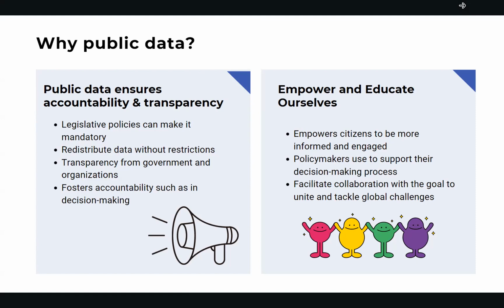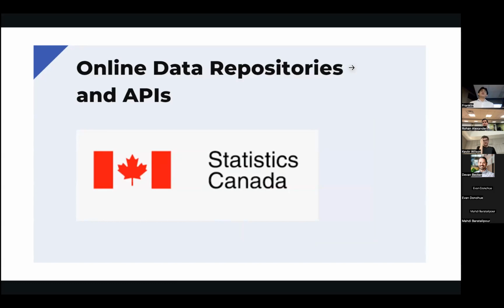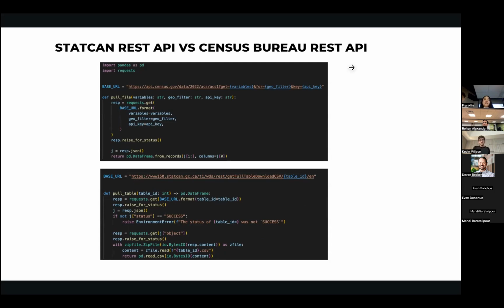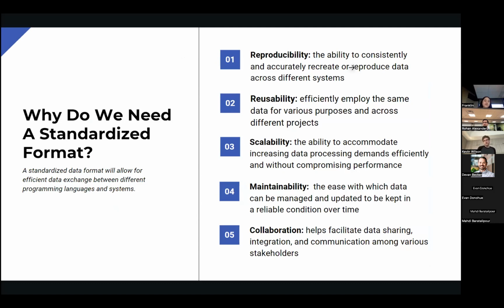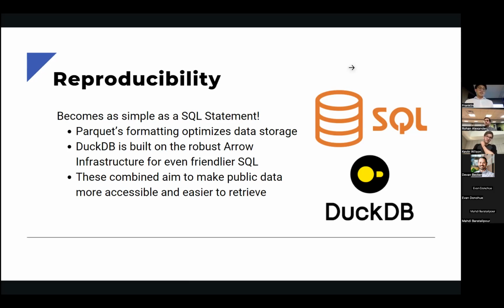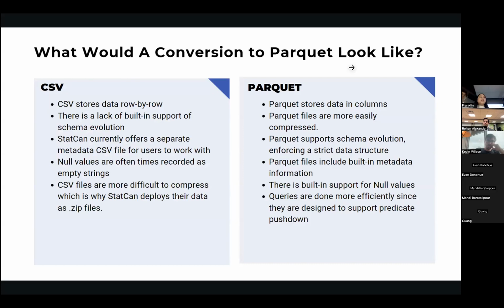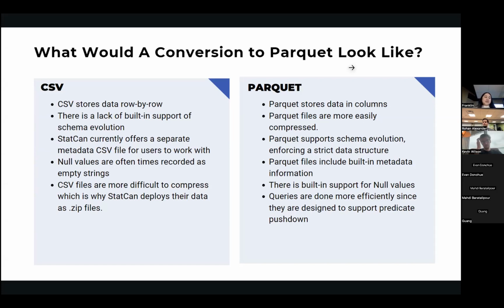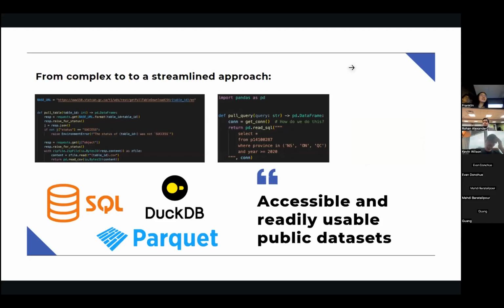Exploring Alternatives to REST for Accessing Public Data Sets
Chiara Alcantara, Franklin Ramirez, Helena Xu, University of Waterloo
17 November 2023

In the past decade, governments, non-profits, and other civic institutions have increasingly been sharing data on a wide range of topics, supporting various sectors of society from private enterprise to academic research. However, using this data in a programmatic and reproducible fashion is hampered by the myriad nature of the APIs provided to access it. In this talk, we explore one potential alternative to the predominant REST paradigm: storing tabular data in the open Parquet file format on publicly accessible endpoints. By using this standardized file format and a simple backing infrastructure, new tools based on Apache Arrow, such as DuckDB and Polars, can be used to build reusable front ends and other cost-effective solutions. We present a case study based on Statistics Canada’s library of public data sets, showcasing how such a system can simplify initial selection and filtering through common SQL queries.

Chiara, Franklin, and Helena are second-year computer science students at the University of Waterloo who are interested in applying new software and data engineering tooling to increase the accessibility of public data sets.